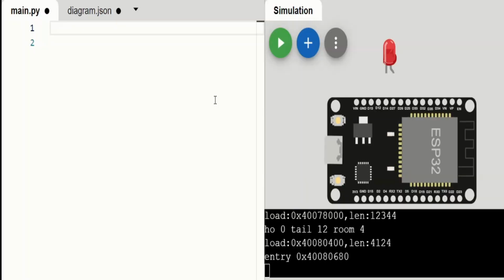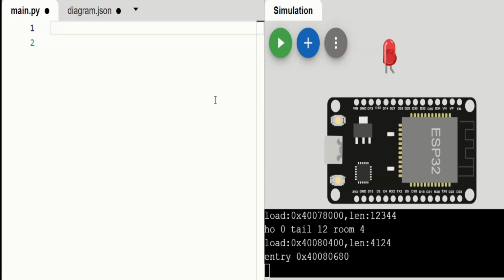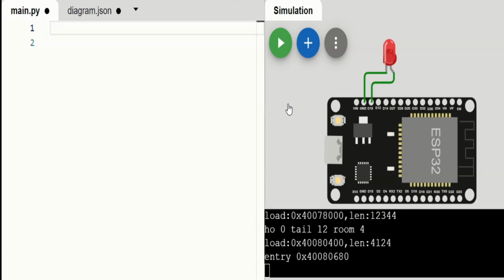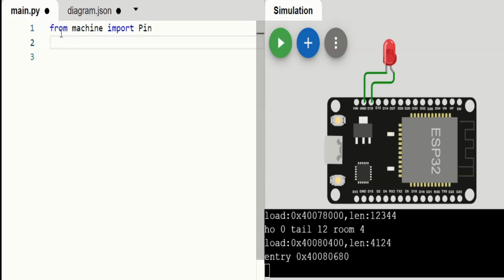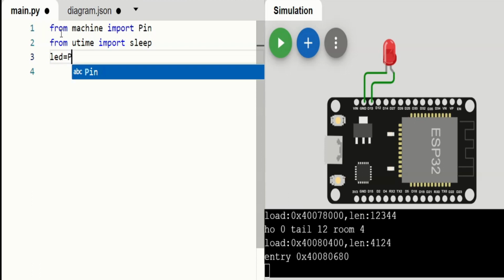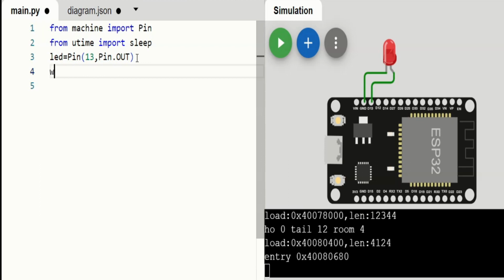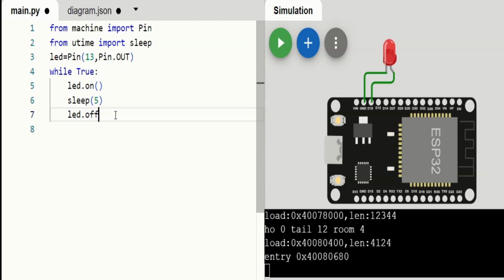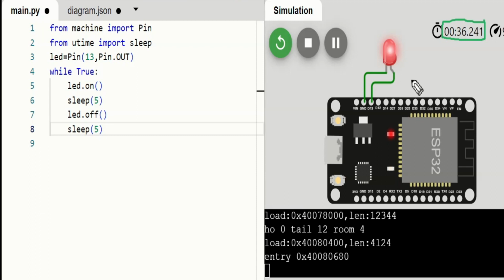Using MicroPython on ESP32 Board to Glow an LED